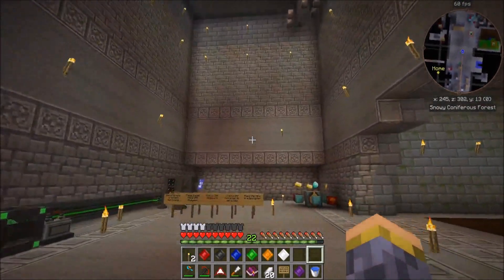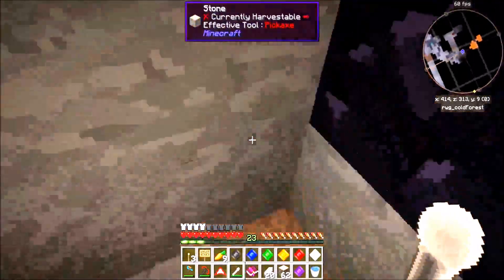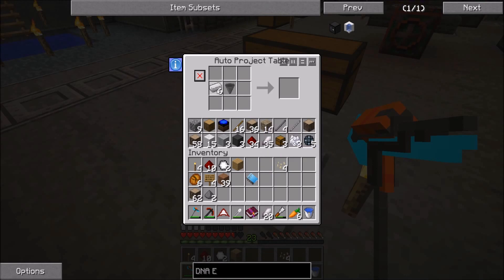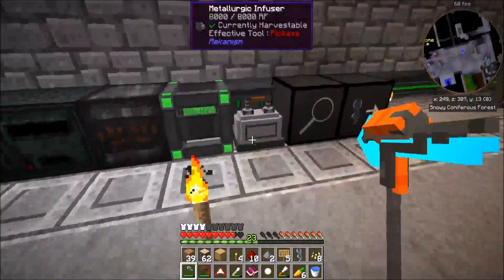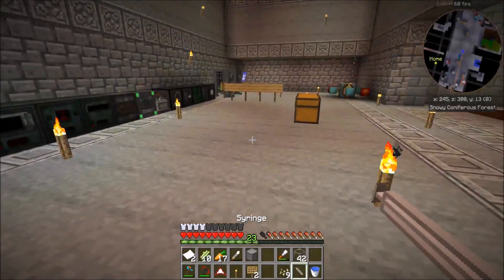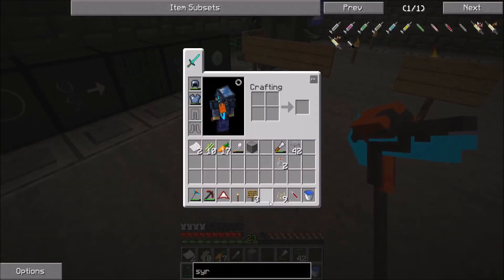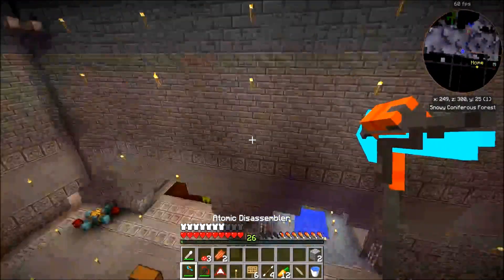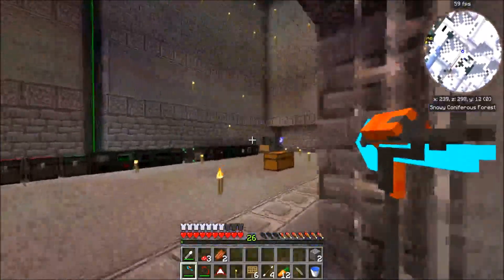Lab Coats - Episode 3 - DNA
Continuing beta testing on the Lab Coats and Broomsticks modpack

I take my first trip into the Advanced Genetics mod.

Leave suggestions and comments below, they will really help us improve this modpack.